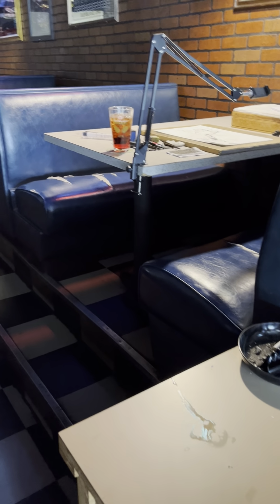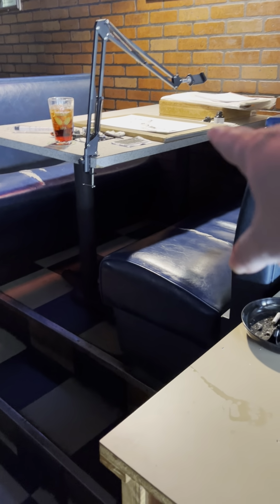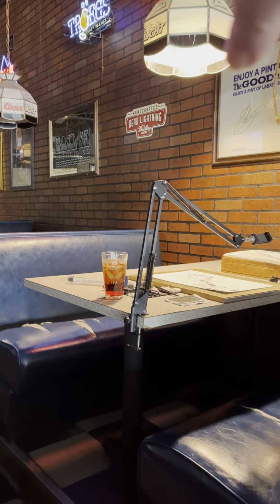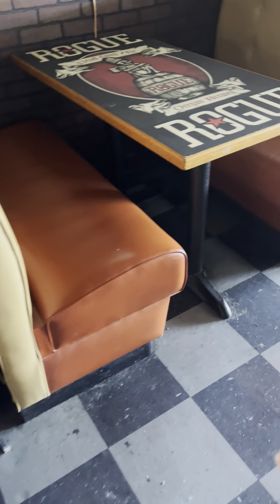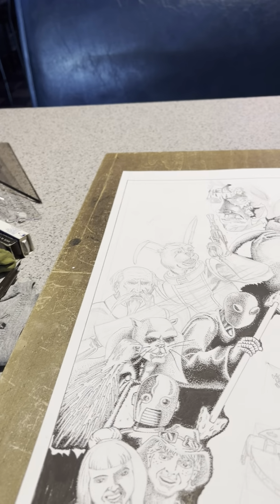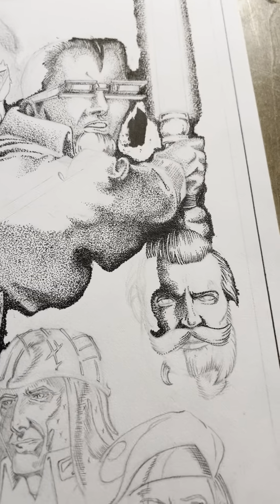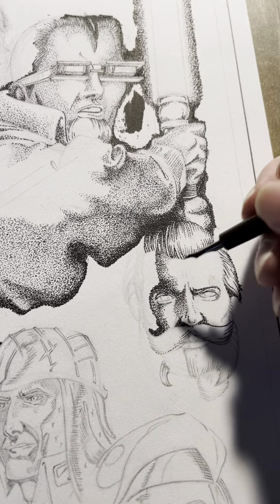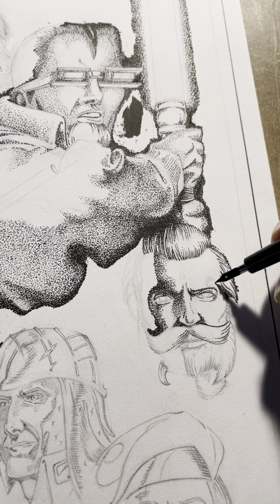Sunday Stippling: My working at the Bar Origin Story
A tutorial on the inking method of stippling

Art Auction @RedValkyrie